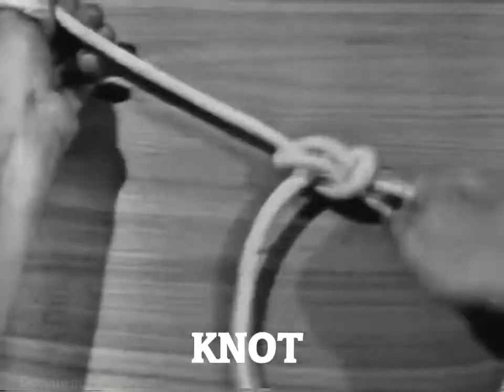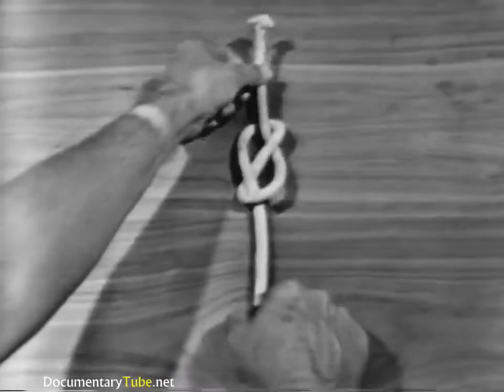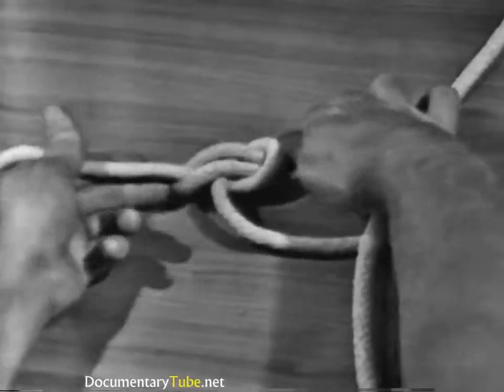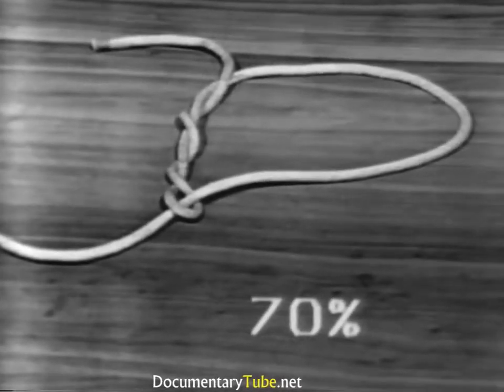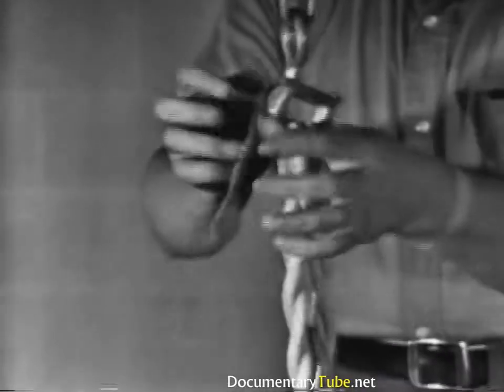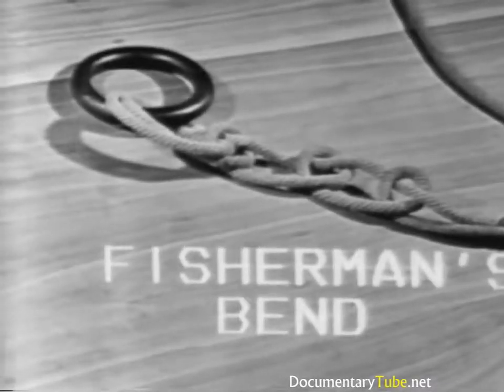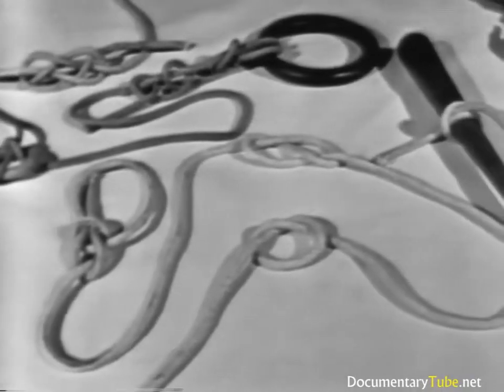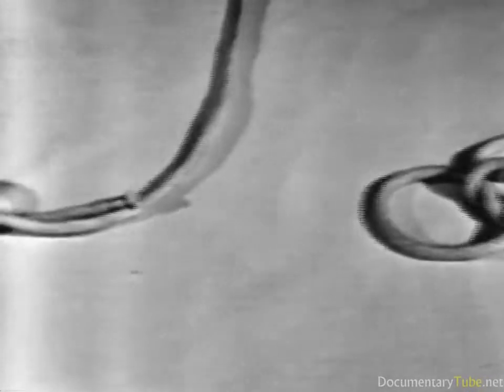Tutorial on 15 Simple Knots (720p)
This is a beginners training methods to make rope knots.

00:36 Overhand
01:22 Square
02:36 Figure Eight
03:40 Bowline
05:29 Running Bowline
06:19 Half Hitch
07:45 Timber Hitch
09:42 Rolling Hitch
10:43 Clove Hitch
11:30 Cat's Paw
12:58 Single Sheet or Becket Bend
14:40 Double Sheet or Becket Bend
15:30 Fisherman's Bend
17:09 Double Carrick Bend